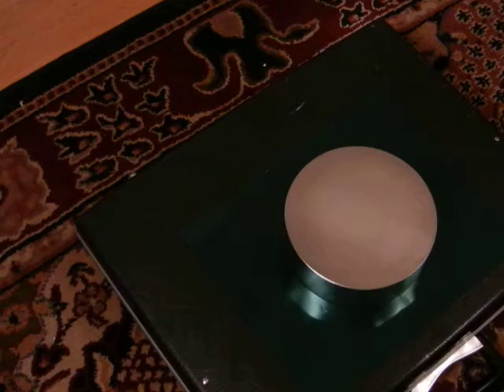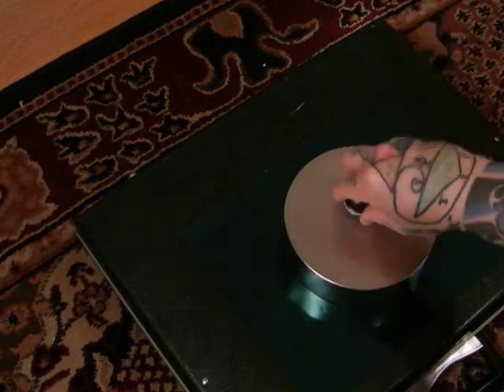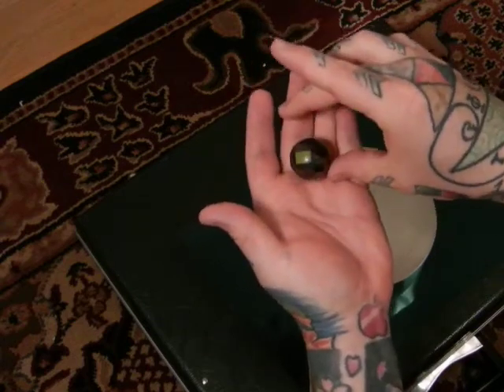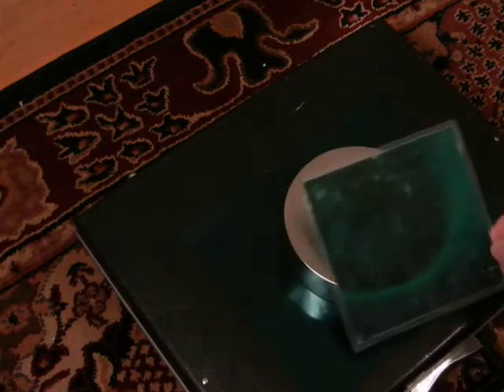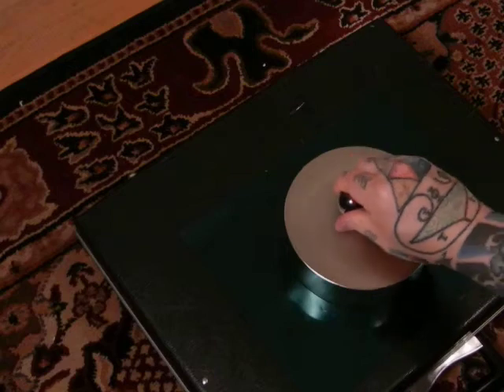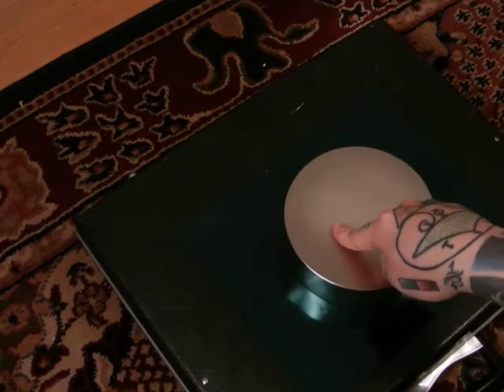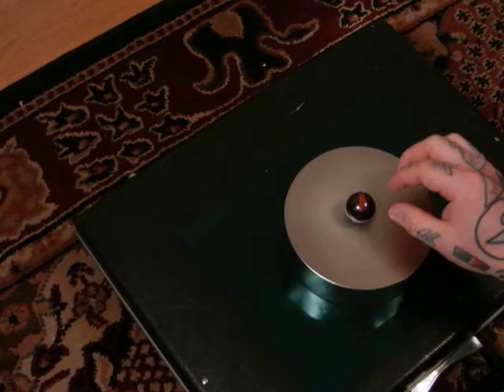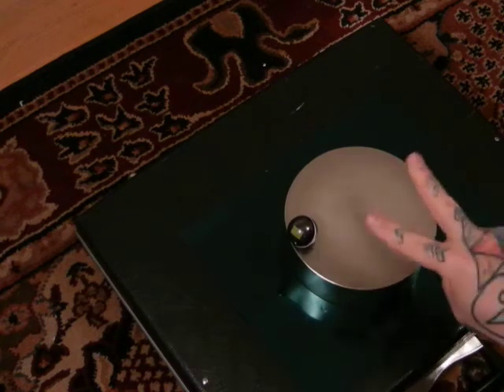VIDEO 17 Uncovering the Missing Secrets of Magnetism, REVERSING POLARITY in only 1 second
VIDEO 17 Uncovering the Missing Secrets of Magnetism,

REVERSING POLARITY OF A FERRITE MAGNET IN ONLY 1 SECOND WITH A LARGE NEO

N pole is moving centrifugally CW and centripetally CCW

S pole is moving centrifugally CCW, and centripetally CW

 Magnetic Vortex

!*!*!*!*!*!* THIS VIDEO IS A MUST SEE *!*!*!*!*!*!*

3rd EDITION due out next month VIDEO 17 Uncovering the Missing Secrets of Magnetism, Magnetic Vortex